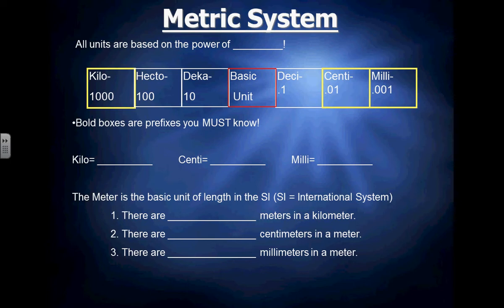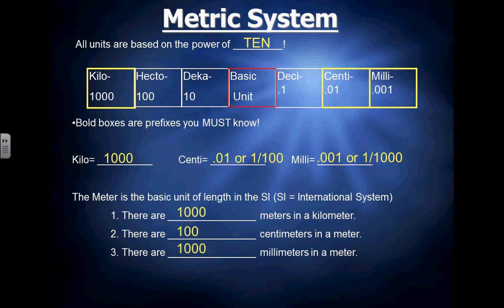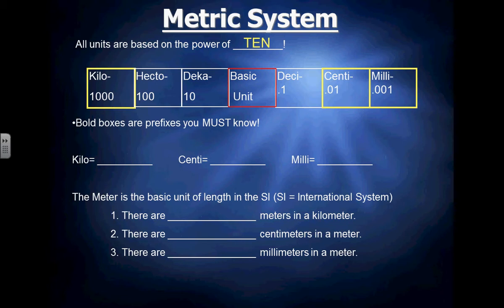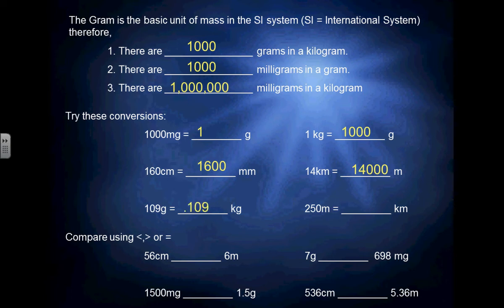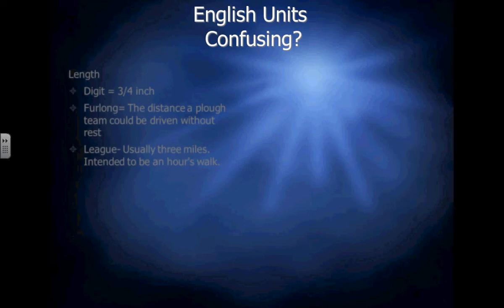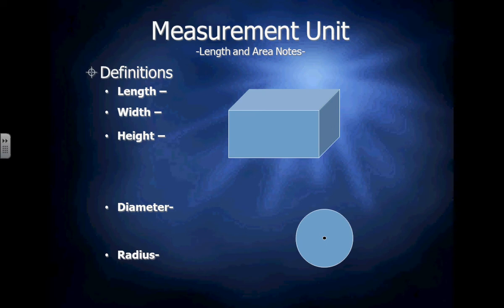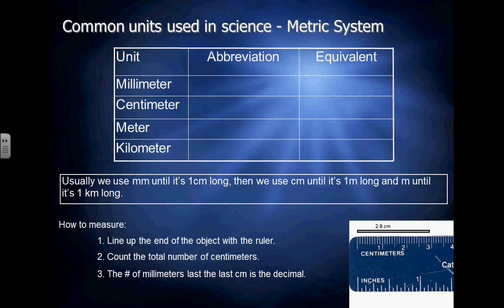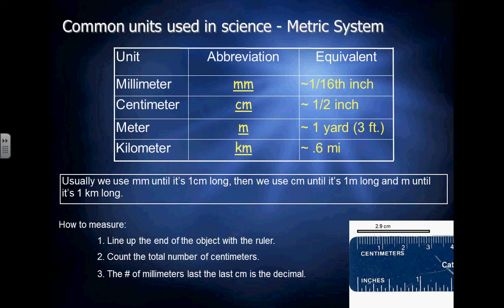SCI 7/8 - Metric System and Length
In this video we introduce the metric system and length.